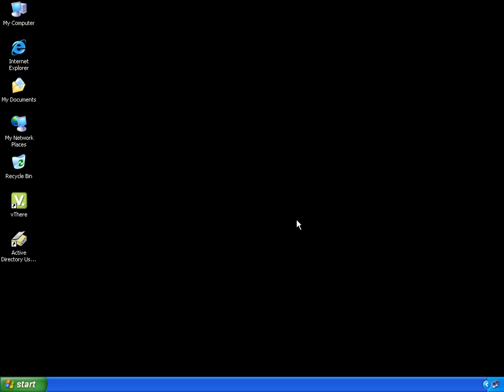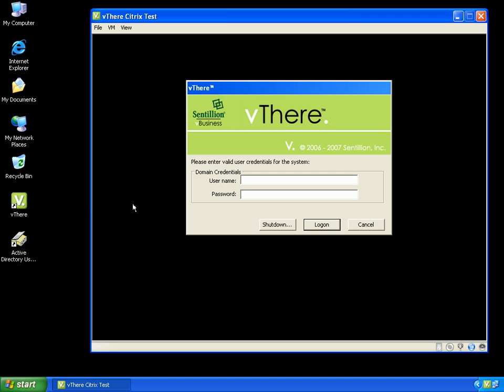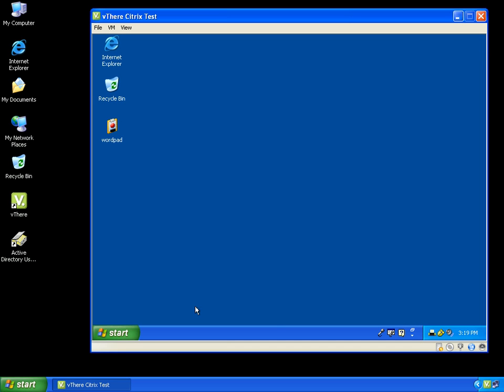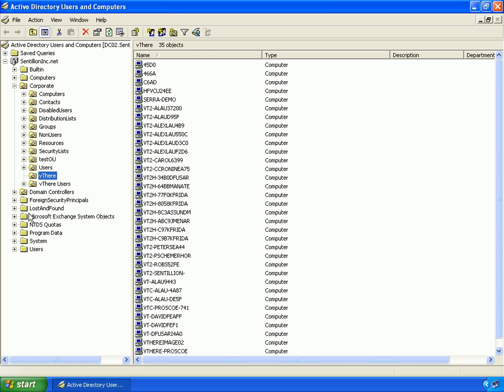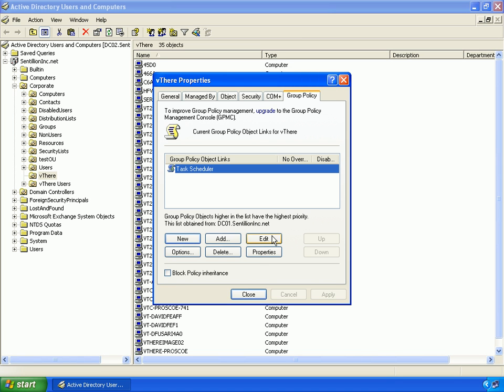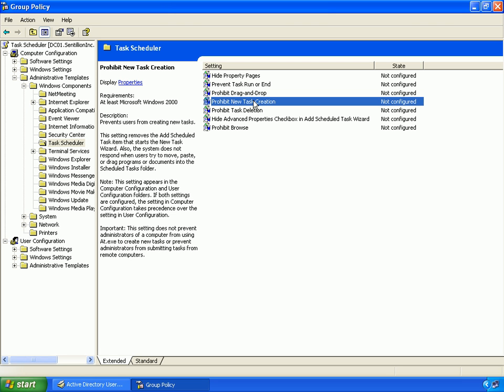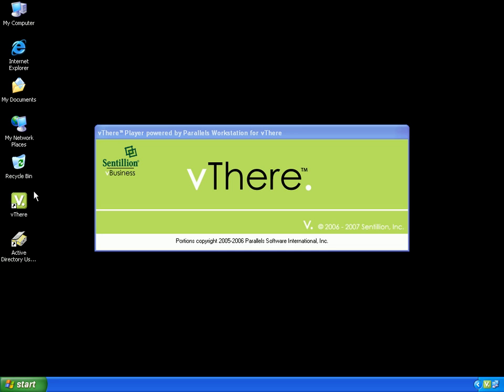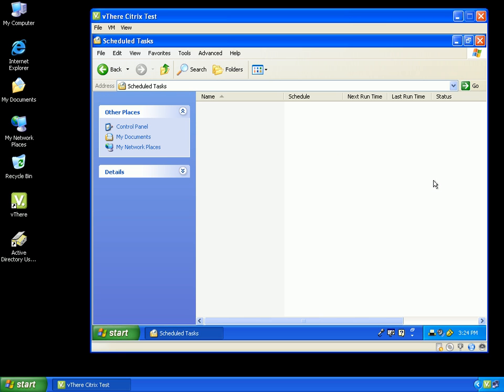Active Directory Group Policy Works With vThere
This short will show how an Active Directory Group Policy can be applied to a vThere image.  This gives administrators the ability to manage remote images using their existing desktop management infrastructure.